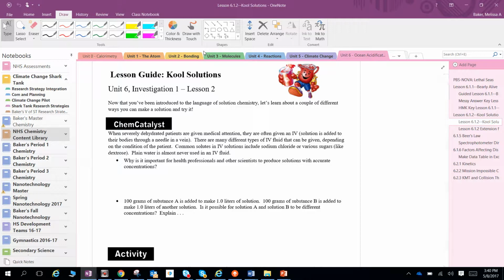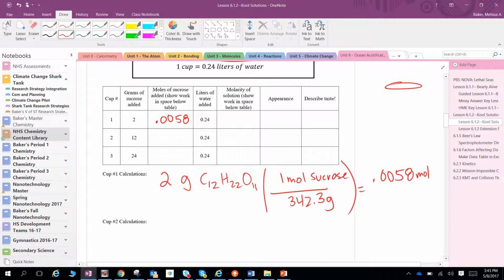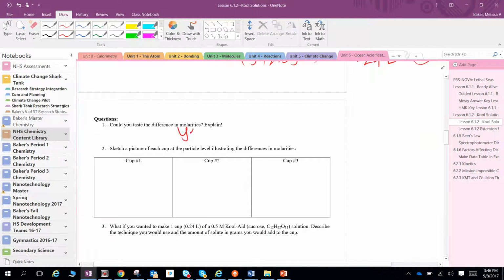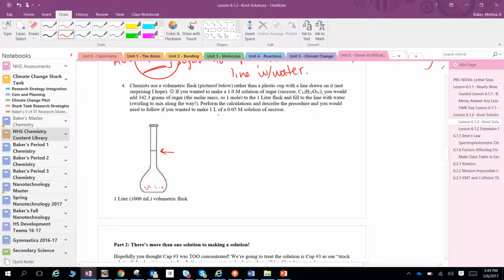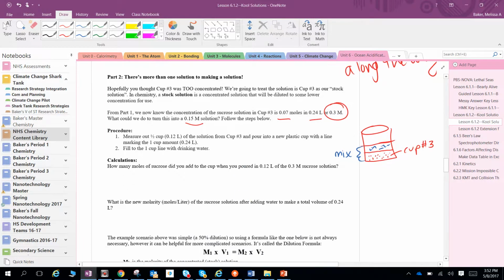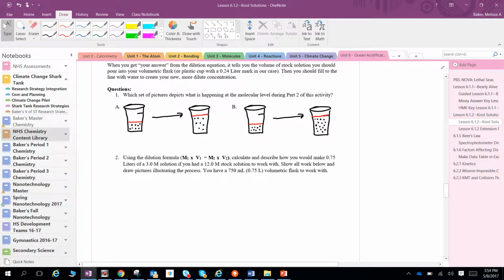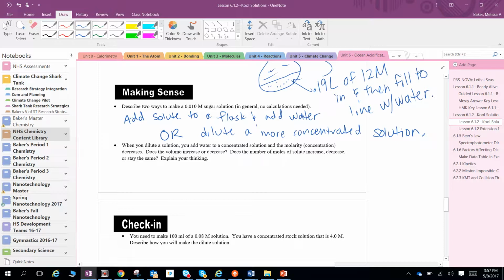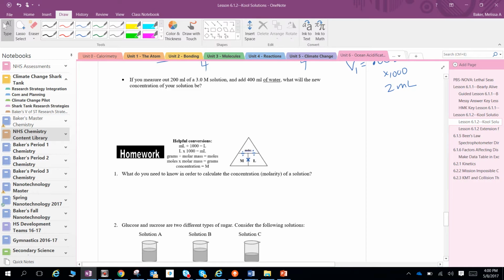Help with Lesson 7.1.2 Kool Solutions